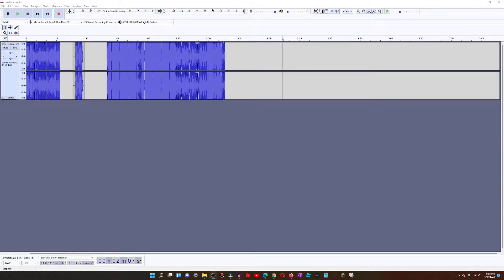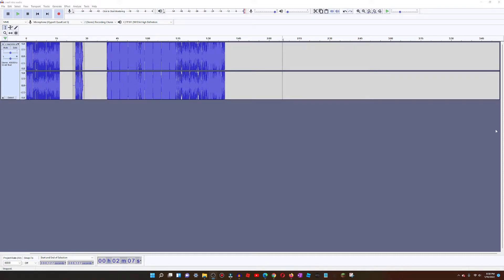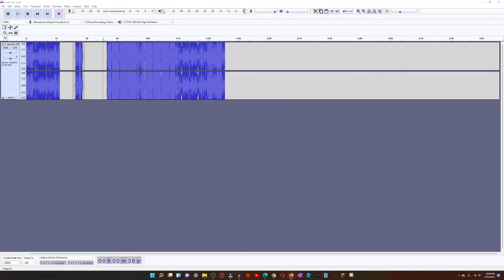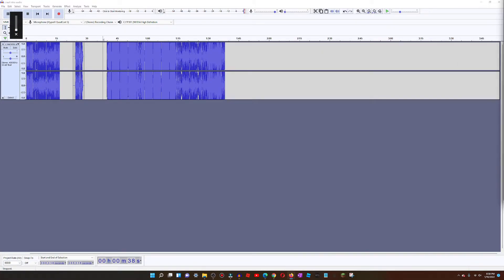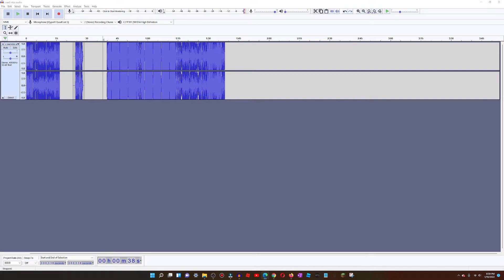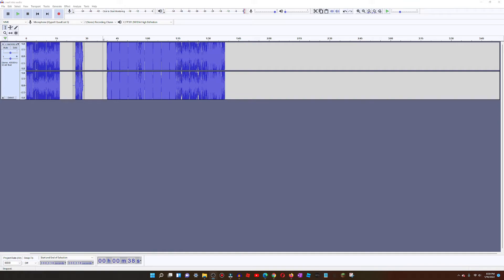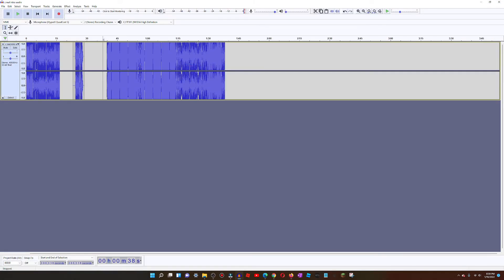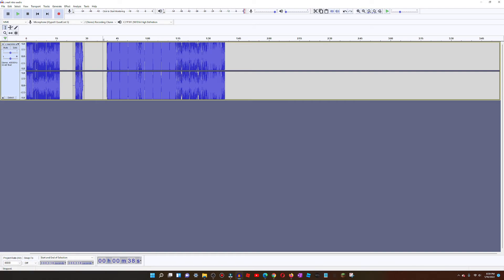How to make an Explicit Roblox Audio!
ALT ACCOUNT IS RECOMENDED. One of the audios for proof